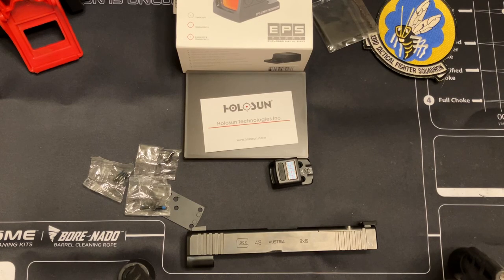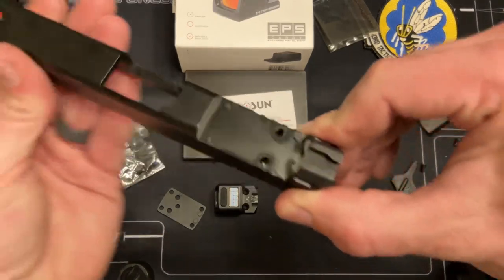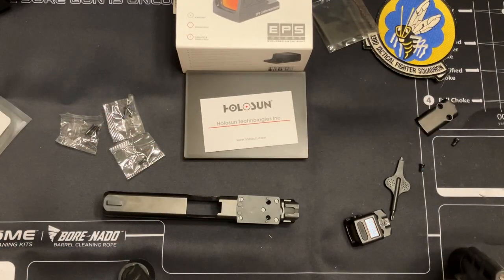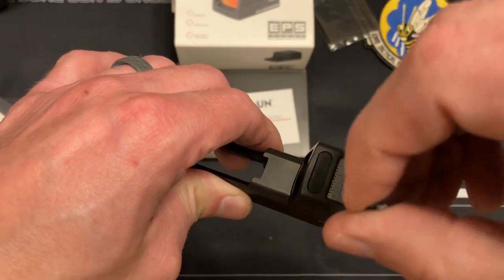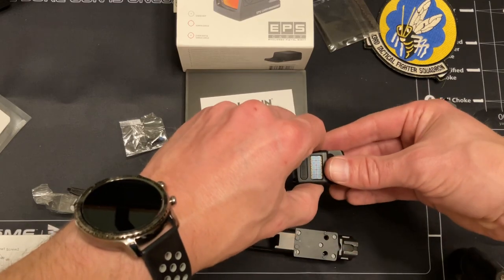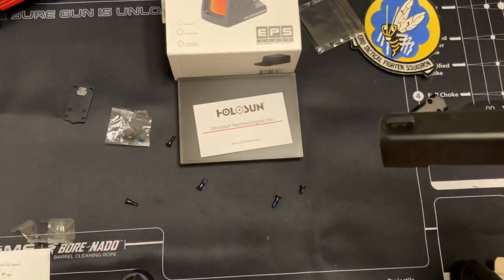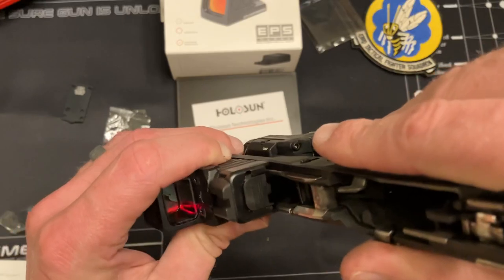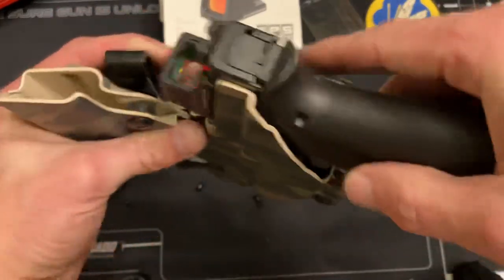Gear Review: Installing the Holosun EPS Carry on a Glock 48 | Fitment with Tier1 Concealed Elite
In this video, we take a look at the Holosun EPS Carry and install on a Glock 48 MOS. Thanks to Holosun where I bought this directly. The EPS carry came with with RCSc plate that worked directly with the G48 MOS. I needed different screws. I used the C&H screws that were M4x11MM.

The holster is a Tier 1 Concealed Axis Elite in Tropic Multicam. Check out the full review on the channel.

C&H -Adapter plate that I ordered and did not need.